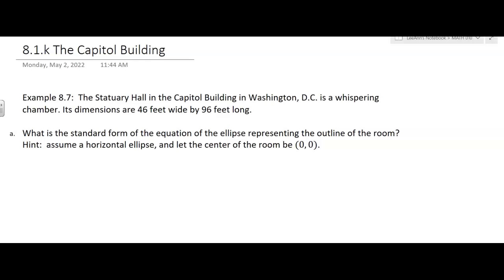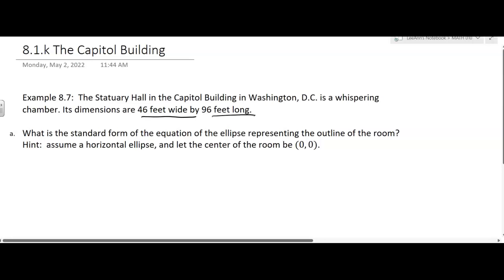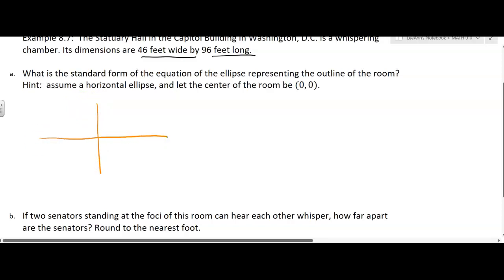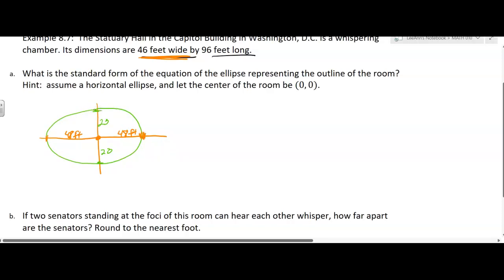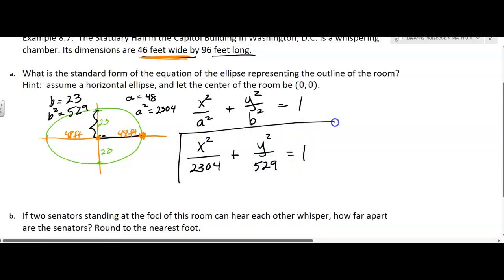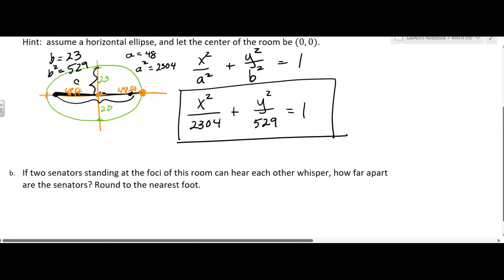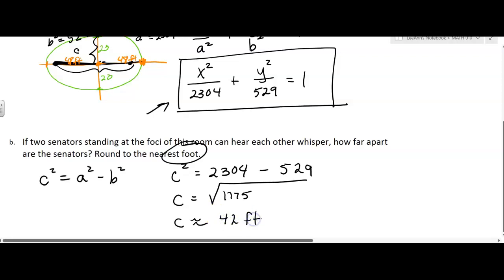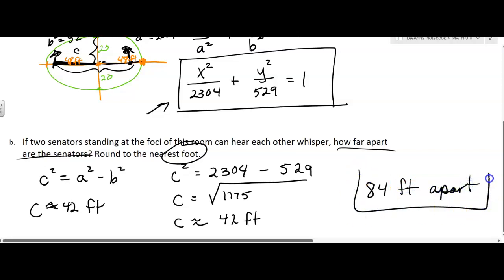8.1.k The Capitol Building